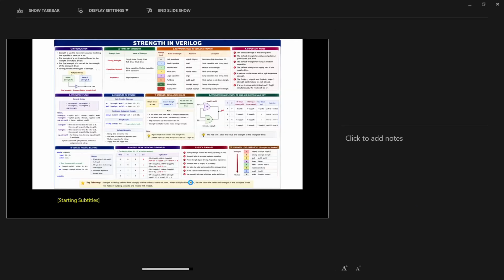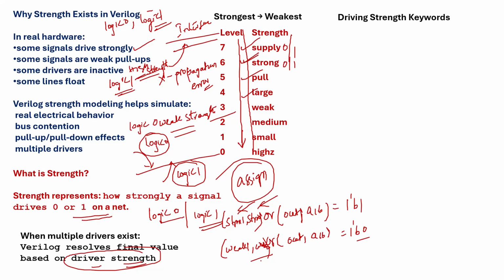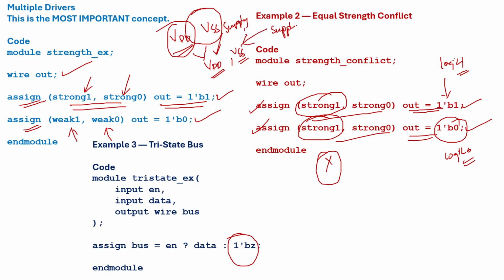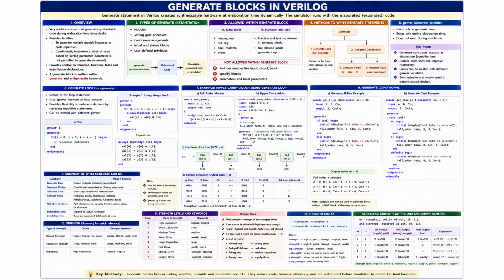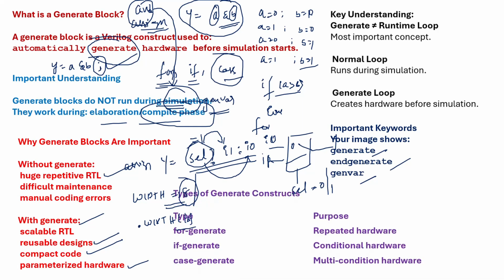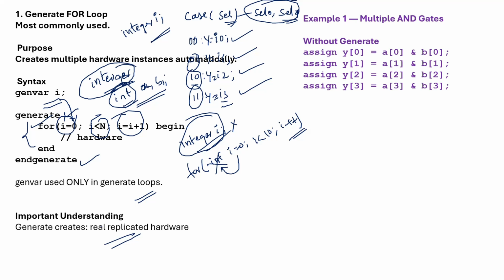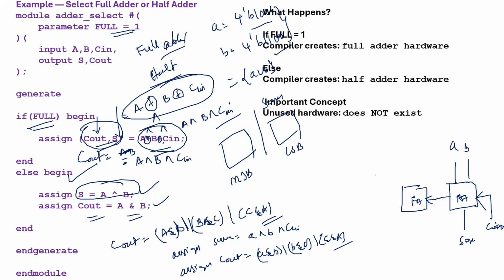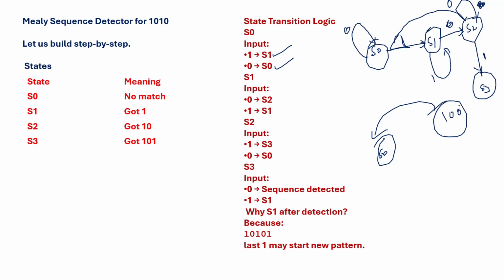verilog part11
In this video, we explore two important advanced concepts in Verilog HDL — Strength Modeling and Generate Blocks — which are widely used in accurate RTL modeling and scalable hardware design. You will learn how Verilog strength levels such as strong, weak, pull, supply, and highz help simulate real hardware driving capability when multiple signals drive the same net, including pull-up/pull-down behavior, tri-state buses, and signal contention. The tutorial also explains Verilog generate blocks, which allow designers to create repetitive and parameterized hardware structures efficiently using for-generate, if-generate, and case-generate constructs. Through practical RTL examples, bus implementations, scalable adders, multiplexers, counters, and configurable architectures, this video demonstrates how strengths improve realistic simulation while generate blocks simplify reusable, modular, and scalable digital designs used in FPGA and ASIC development.